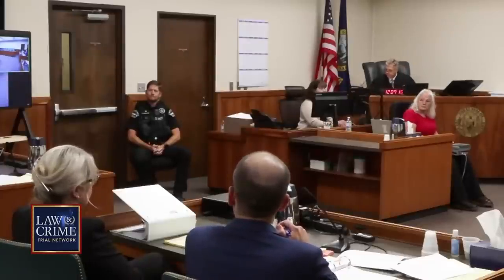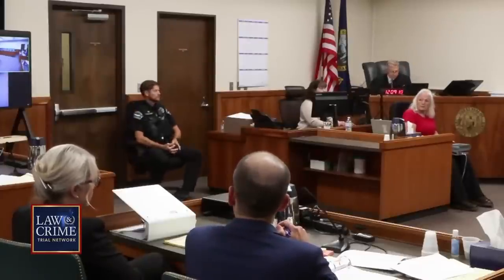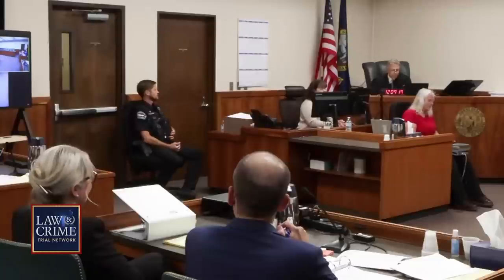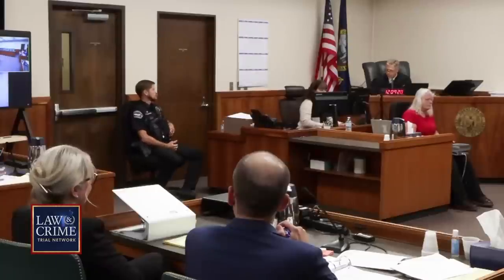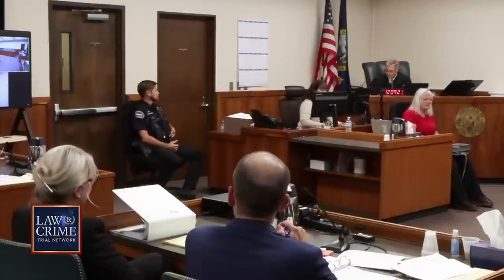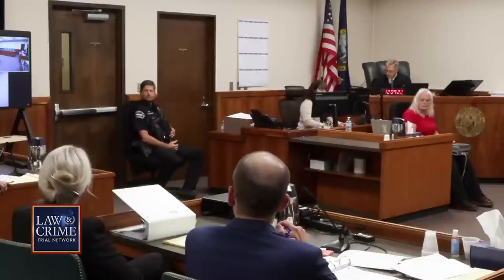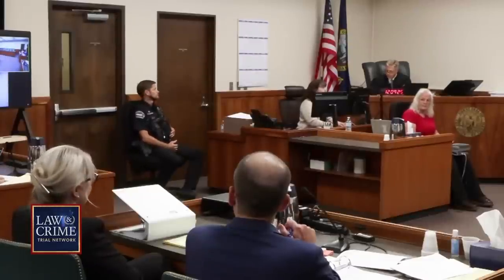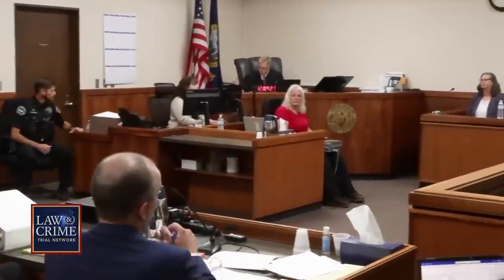Bryan Kohberger Hearing: Genealogist Details How DNA is Used to Map Family Trees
Bryan Kohberger’s defense team called a genealogist to the stand Friday to testify about how DNA is used in the genetic genealogy testing process to map family trees and develop an understanding of how closely related people are. Dr. Leah Larkin said shared DNA is not always reliable to show how closely related one person is to another. The accused murderer’s defense is fighting to receive additional evidence related to genetic genealogy to learn how investigators utilized the method to connect their client to the Idaho student murders case.